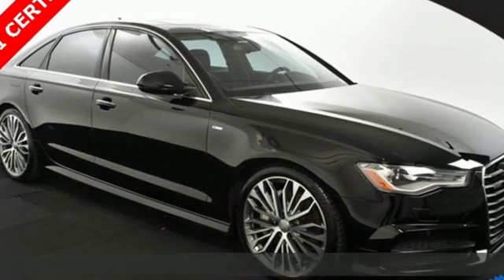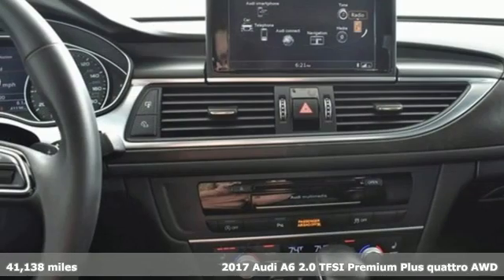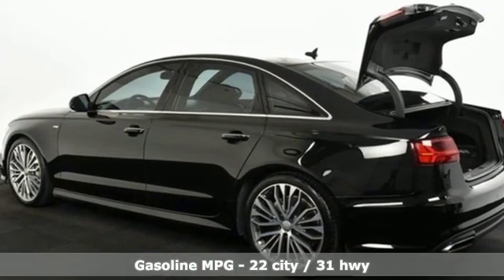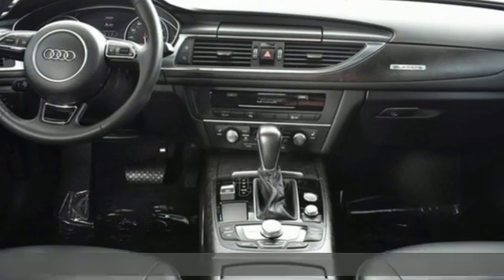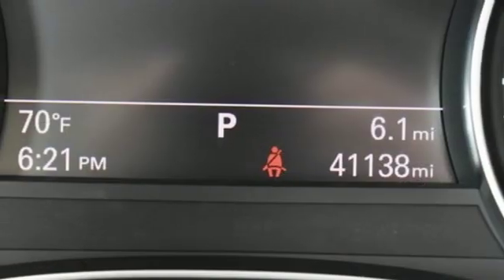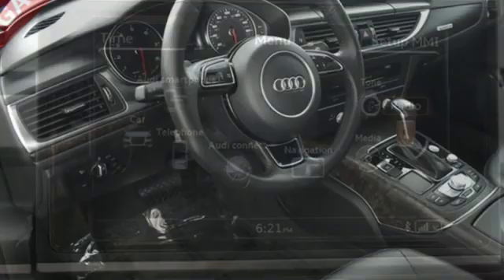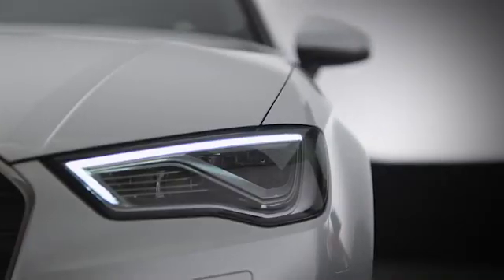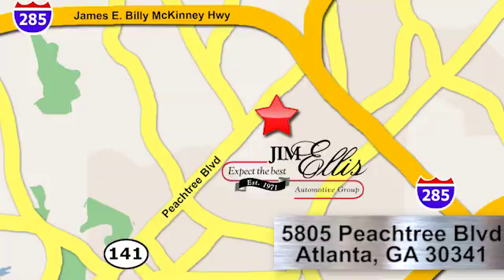Used 2017 Audi A6 Atlanta Alpharetta, GA AD33323 - SOLD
Year: 2017
Make: Audi
Model: A6
Trim: 2.0T Premium Plus
Engine: 2.0L 4-Cylinder TFSI
Transmission: 8-Speed Automatic with Tiptronic
Color: Black
Interior: Black
Mileage: 41138
Stock #: AD33323
VIN: WAUG8AFC1HN042090
One owner Audi Certified $57,110 original MSRP 2017 Audi A6 2.0T Premium Plus quattro configured in a classic Brilliant Black over Black leather interior with heated seats. This well appointed A6 has passed our Audi Certified inspection process and offers a luxurious German sports sedan with excellent powertrains and tech in a fun to drive turbocharged sedan. Options include navigation system, Audi Side assist, parking sensors, Bose sound, Smartphone interface, backup camera. Carfax saves you big!!!brbrbrbrbr*19" Sport Packagebr*20" Wheel Packagebr*4-Zone Automatic Climate Controlbr*AM/FM radio: SiriusXMbr*Audi Advanced Keybr*Audi Connect w/Online Servicesbr*Audi MMI Navigation Plus Packagebr*Audi Side Assist w/Pre Sense Rearbr*Auto-dimming Rear-View mirrorbr*Black Cloth Headlinerbr*Bose Surround Sound System w/Subwooferbr*Driver Information Systembr*Exterior Parking Camera Rearbr*Garage door transmitterbr*Heated Auto-Dimming Power-Folding Exterior Mirrorsbr*Heated Front Comfort Seatsbr*High intensity discharge headlights: Xenon plusbr*Memory seatbr*Power Adjust Steering Column w/Memorybr*Power moonroofbr*Premium Plus Packagebr*Audi MMI Navigation Plus w/MMI Touchbr*Rain sensing wipersbr*Sport Suspensionbr*20" Gray/Polished Finish 5-Arm Star DesignbrbrbrbrbrbrAudi Atlanta is the largest Pre-Owned Audi Dealership in the nation. Our inventory moves extremely quickly. PLEASE BE SURE TO SECURE YOUR APPOINTMENT. All vehicles are subject to sale at any time. As a courtesy to our clients, a partial payment and signed agreement will secure an appropriate window of time to allow for travel to inspect and accept the vehicle.

Address:
5805 Peachtree Boulevard